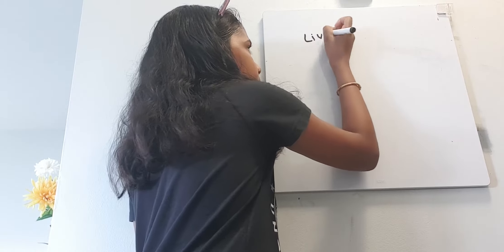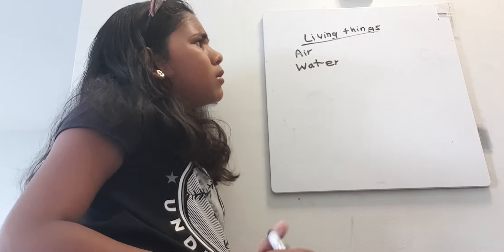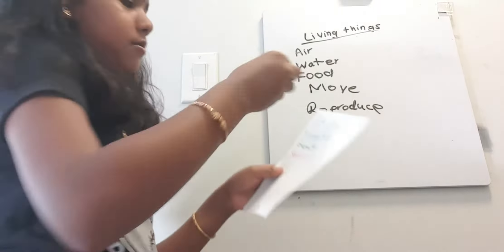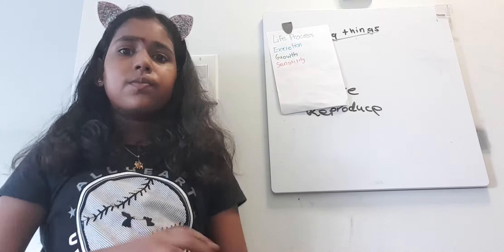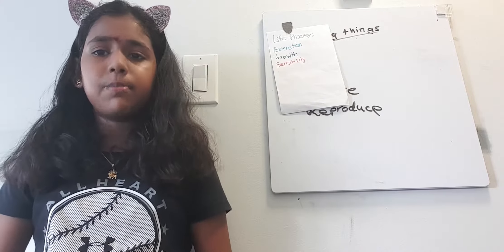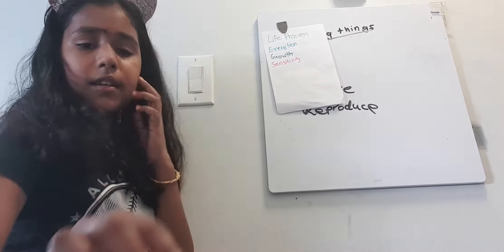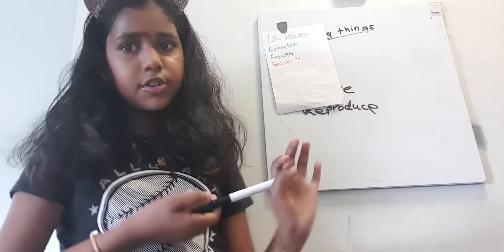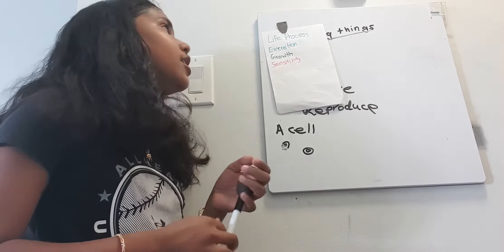Classification of living and non living things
Hello everyone
A simple session session and my first session to explain the classification of living and non living things